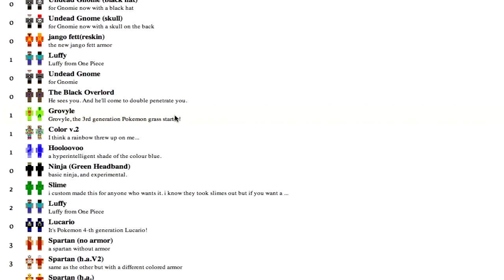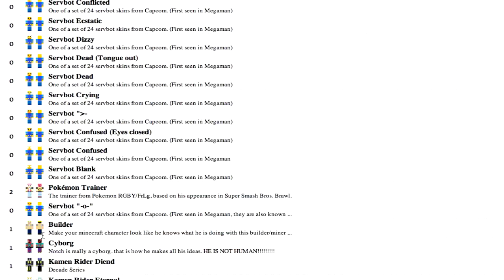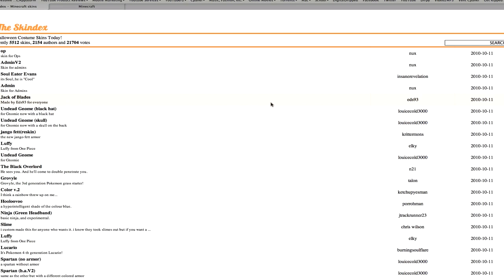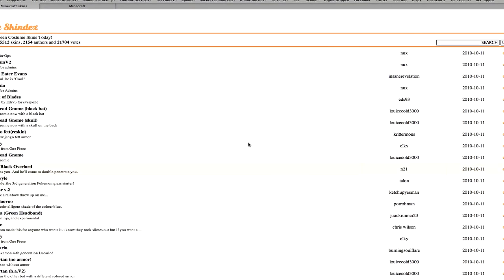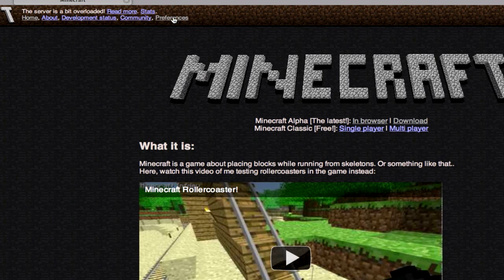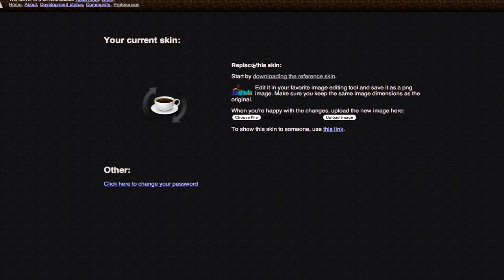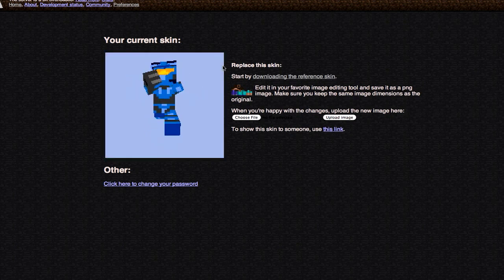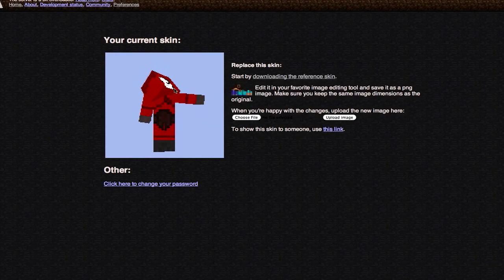How To: Get Minecraft Skins for Mac & PC